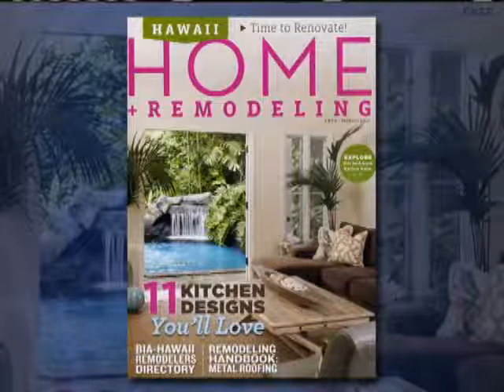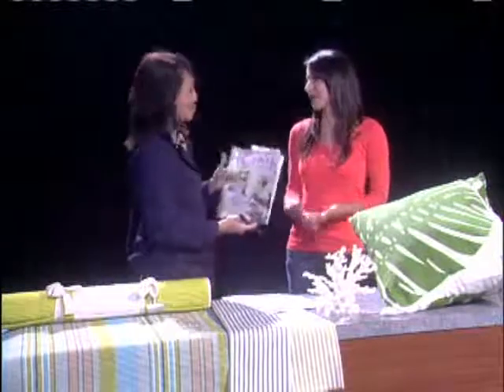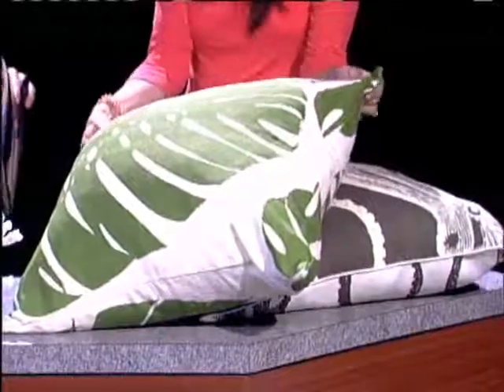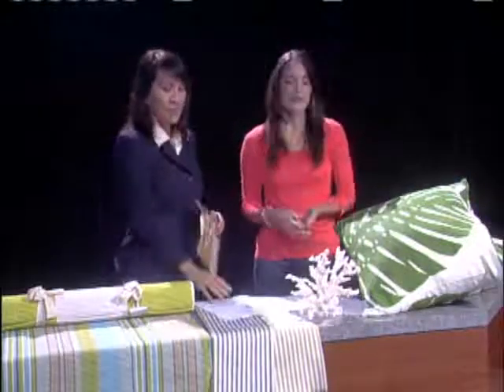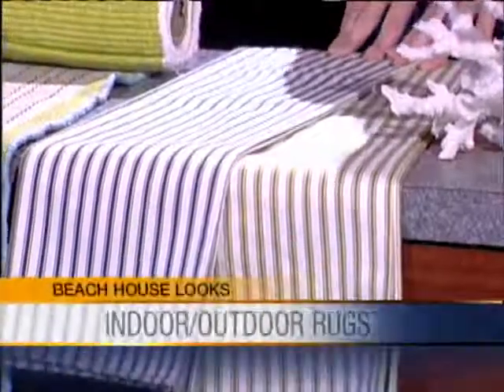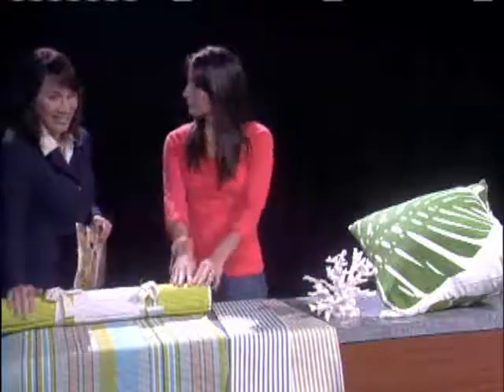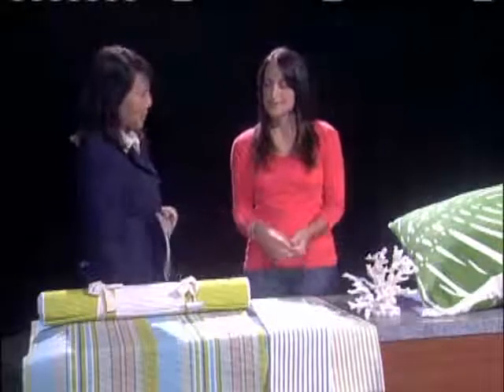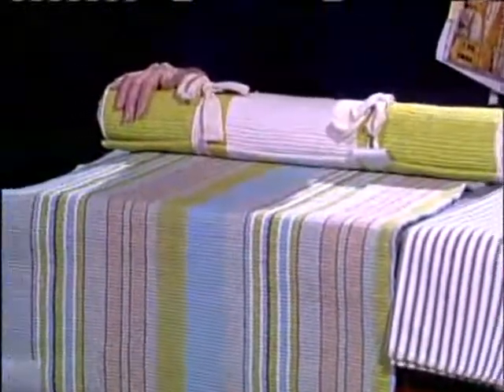Get The Beach House Look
Sabra Morris, editor of Hawaii Home and Remodeling, shows us how to create a laid back feel for your home. For news you need to know,